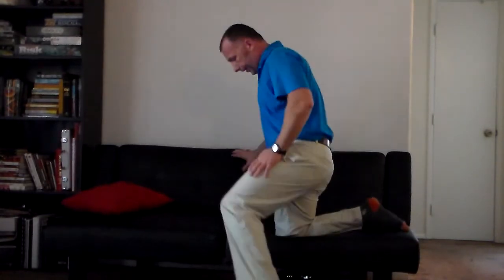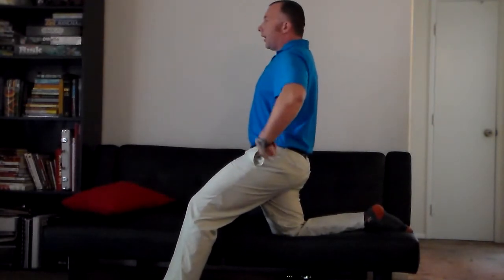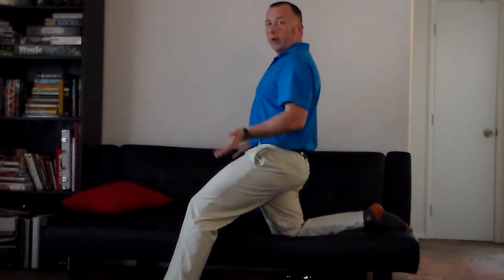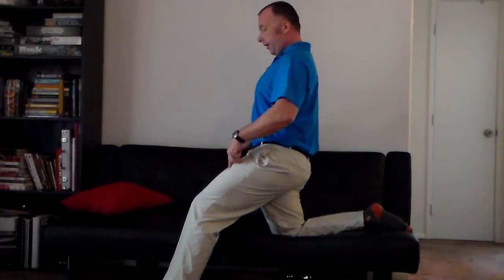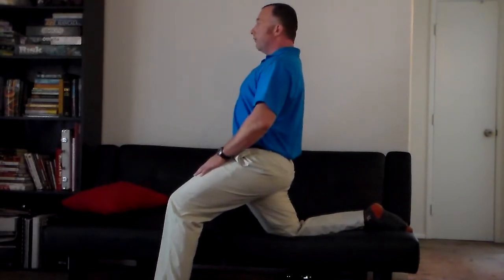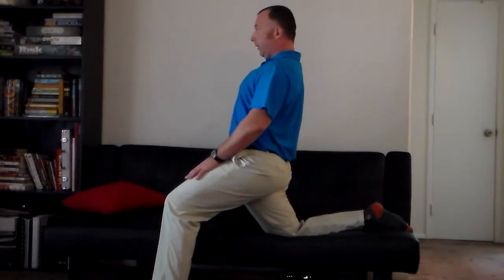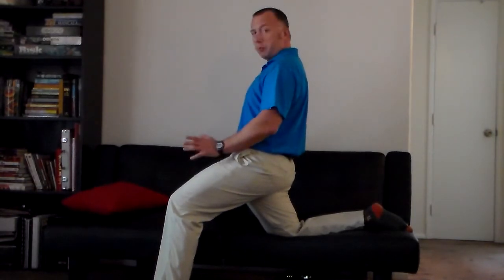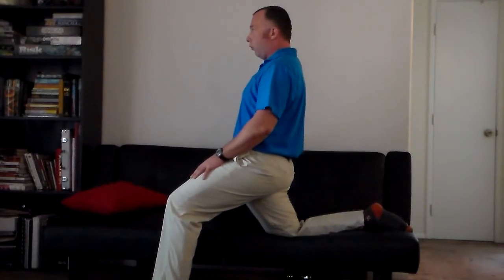Couch Stretching for Psoas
Here are 5 variations on a hip flexor stretch that you can do on your couch at home to increase the flexibility of the hips, and stretch the psoas muscle.